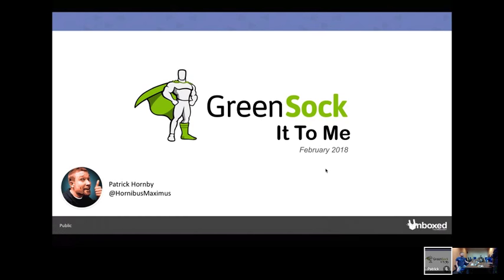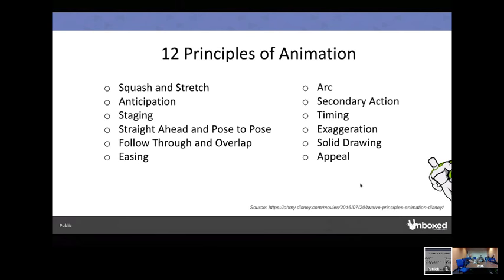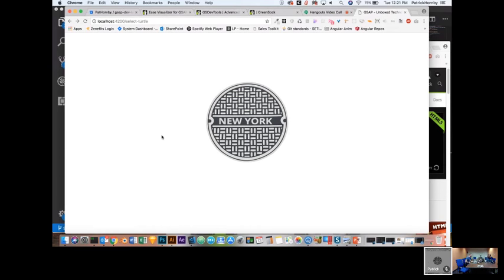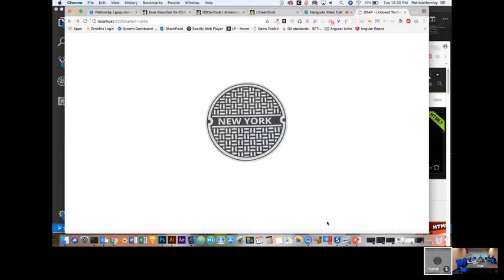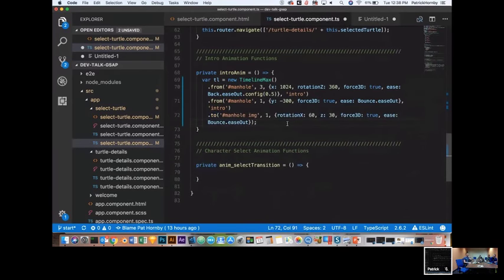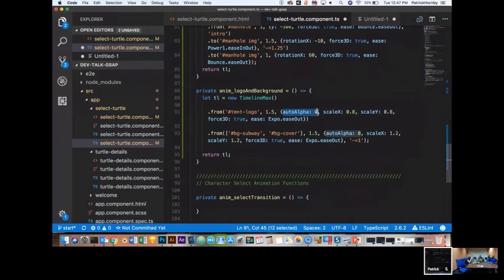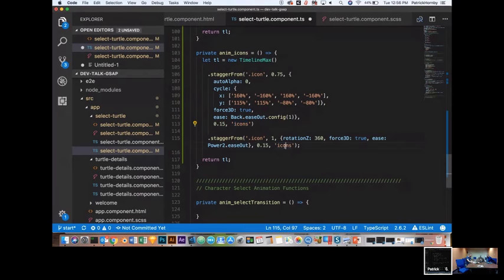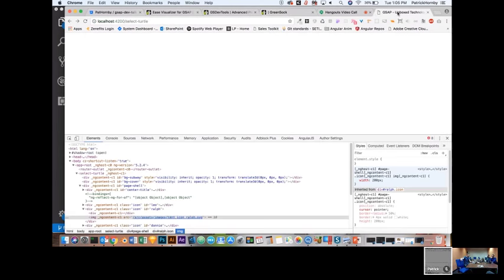GreenSock It To Me (ft. Patrick Hornby)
GreenSock Animation Platform (GSAP) is the answer to all of your animation desires. Sure, you could stick with CSS or jQuery to achieve some basic micro-animations, but why limit yourself? GSAP provides better performance, full compatibility, unlimited control and much more. In this talk we will look at the differences between timelines and tweens, advanced easing and many more capabilities GreenSock has to offer. We’ll even discuss the Principles of Animation and how GSAP helps us to create more robust animations. If you are ready to up your web animation game, I will be your guide.

original presentation: February 13, 2018